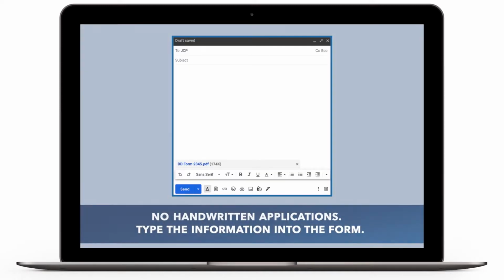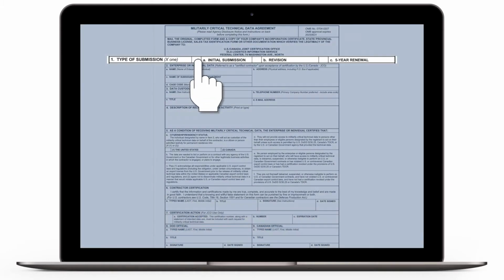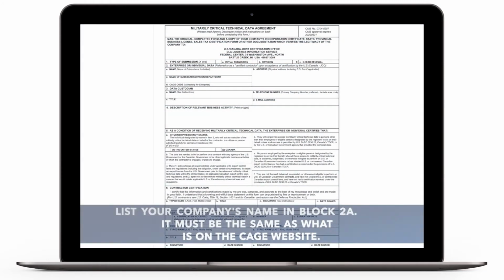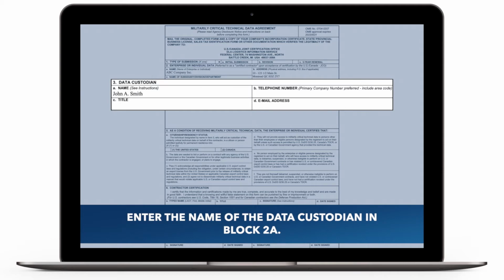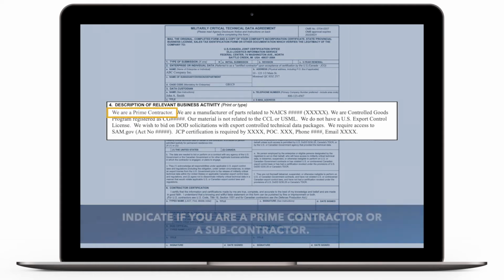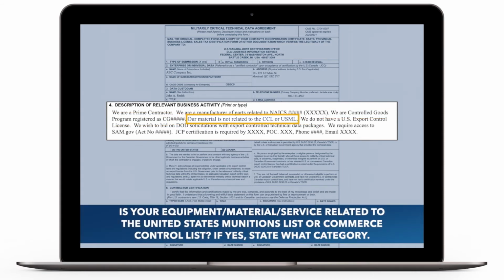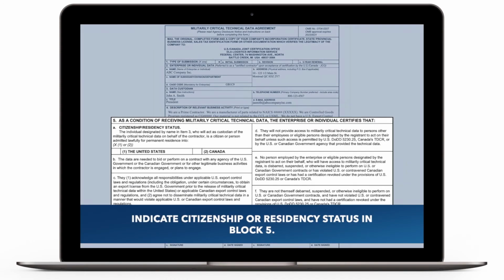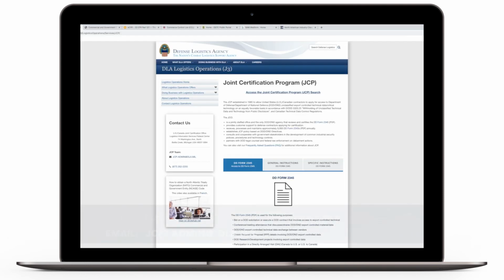United States Joint Certification: How to fill out the DD Form 2345 (Canadian version)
Welcome to the United States Joint Certification Office video where you will learn the steps on how to properly fill out the DD Form 2345. This form is the military critical technical data agreement for U.S. and Canadian vendors who want joint certification. For more information please visit: